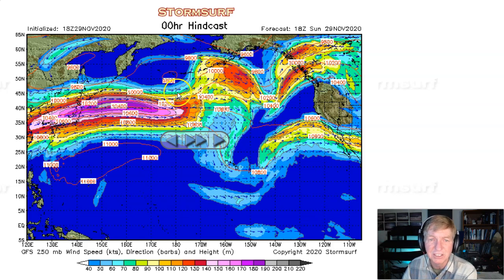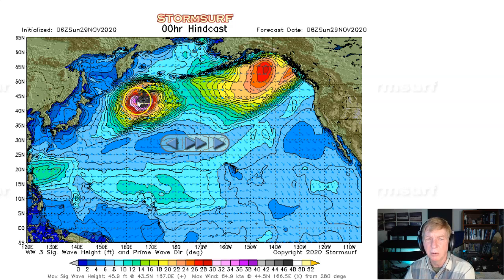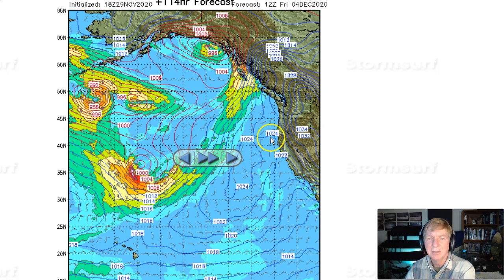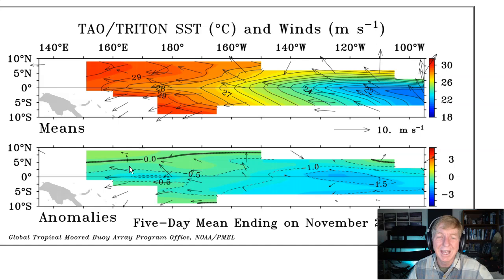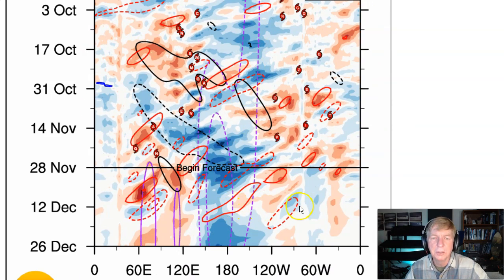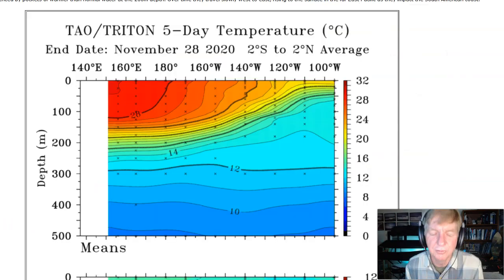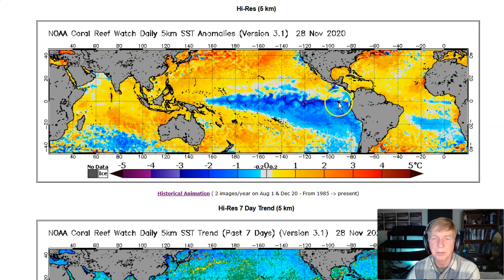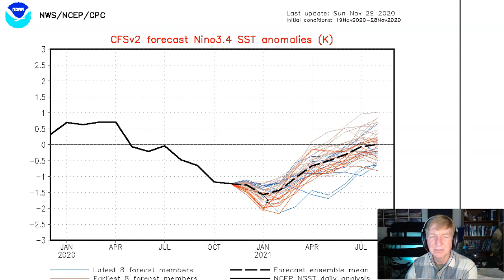Stormsurf Video Surf Forecast - Episode #360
Surf forecast and MJO/ENSO forecast for the week starting Sunday (11/29/20).  The longterm forecast starts at about the 16 minute mark.